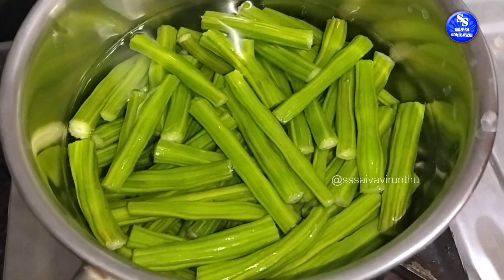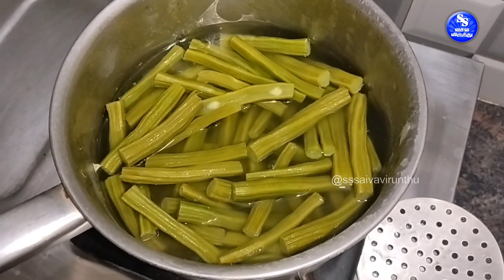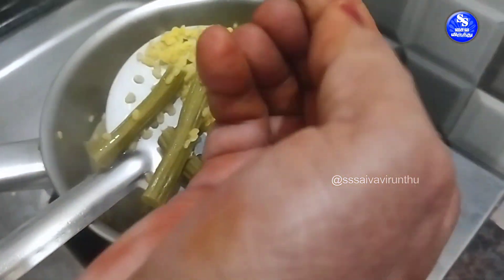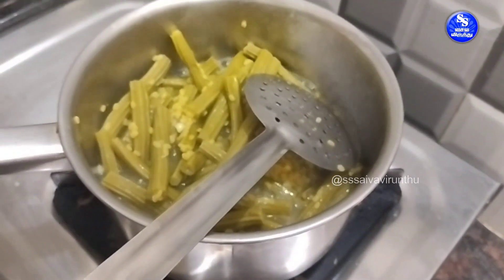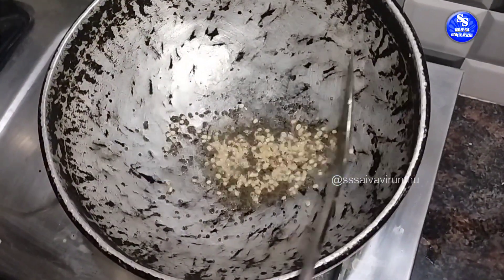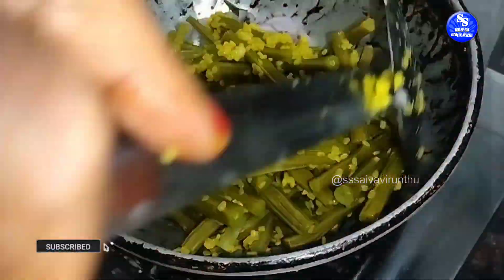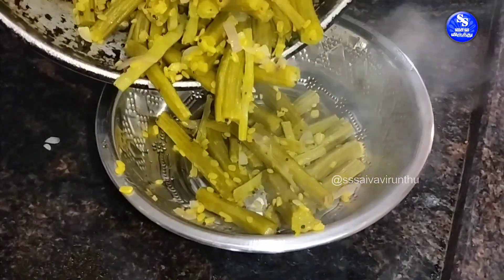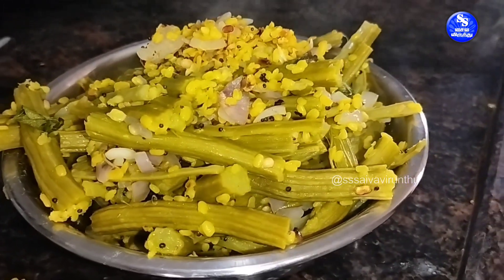Drumstick Paruppu Poriyal: A Delicious Twist to Your Vegetarian Meals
Drumstick, also known as Moringa oleifera, is a highly nutritious and versatile vegetable. It is long, slender, and green, resembling a drumstick, hence the name. Drumstick is commonly used in various cuisines, especially in South Asian and Southeast Asian cooking. It is rich in vitamins, minerals, and antioxidants, making it a valuable addition to a balanced diet.

Drumstick poriyal is a popular South Indian dish made with drumstick vegetable (Moringa oleifera). It is a simple and flavorful stir-fry that is commonly served as a side dish with rice and other main courses in South Indian meals.